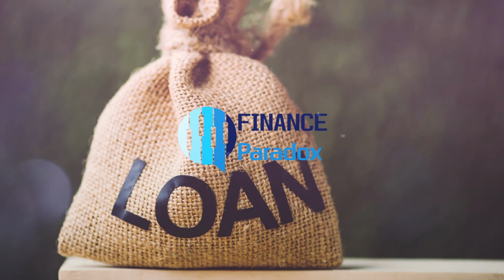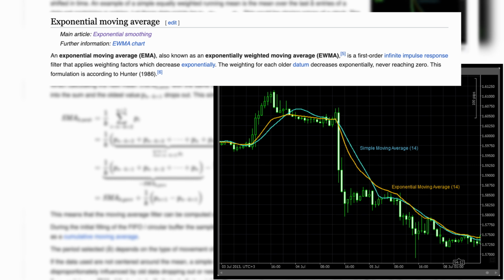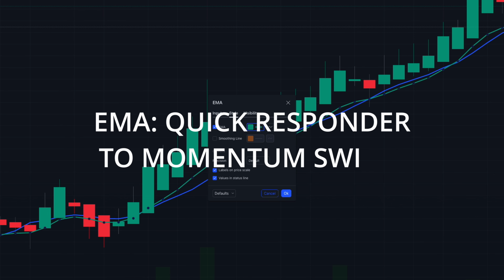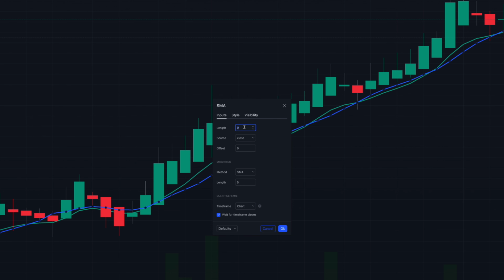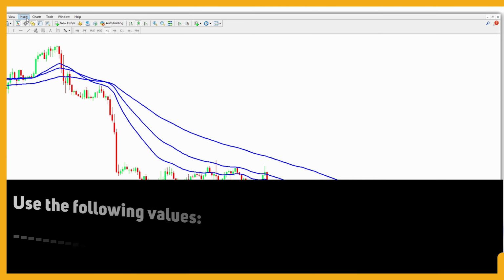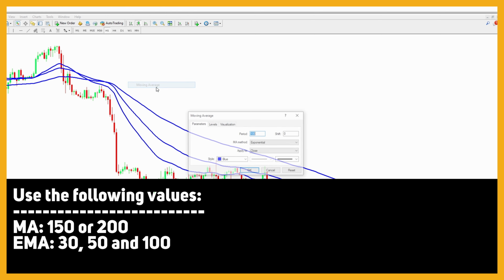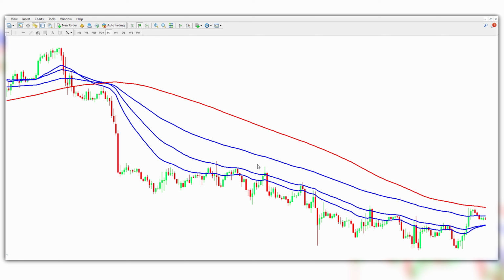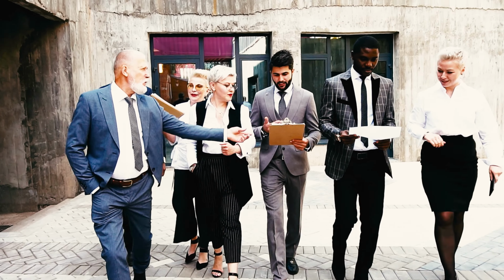Mastering Moving Average | Part 2 | How to use MA and EMA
Welcome to the second part of our exciting series on the Moving Average (MA) and Exponential Moving Average (EMA) indicators!

In this video, we unpack their significant differences, adjustments, and practical values, before unveiling an amazing combo strategy for entries and exits.

Whether you're a beginner or a seasoned trader, our guide is sure to level up your trading strategy.